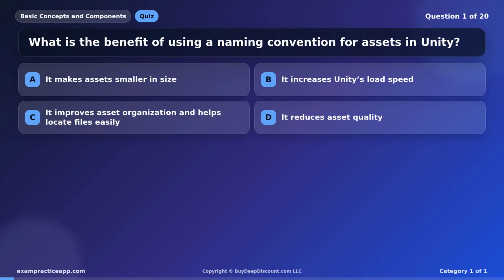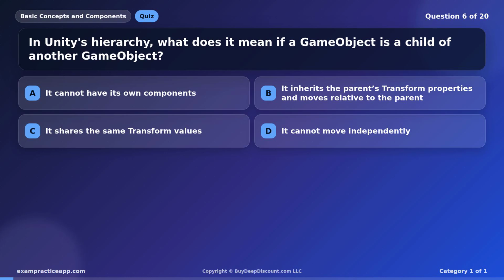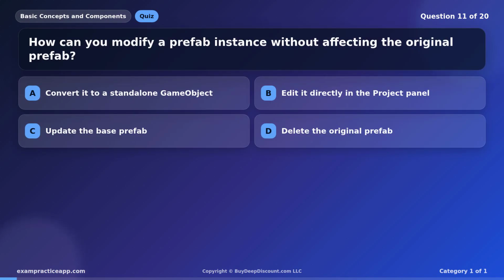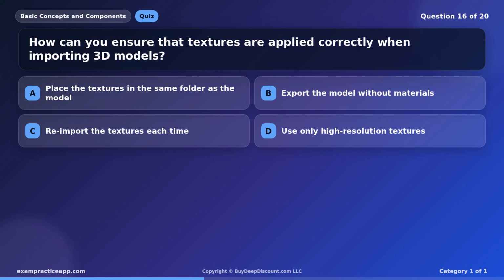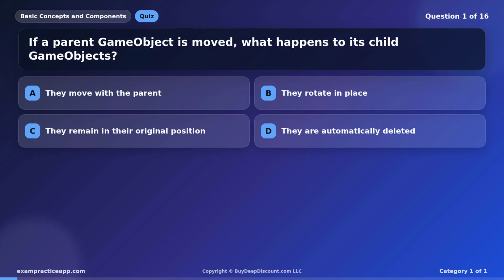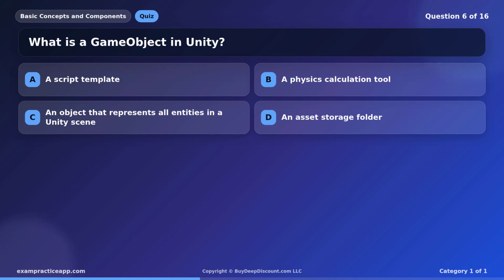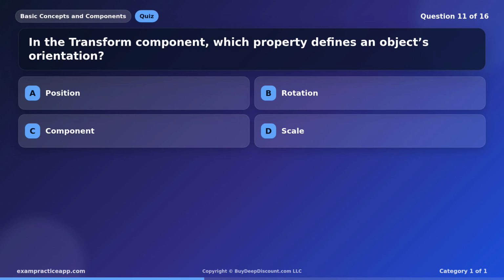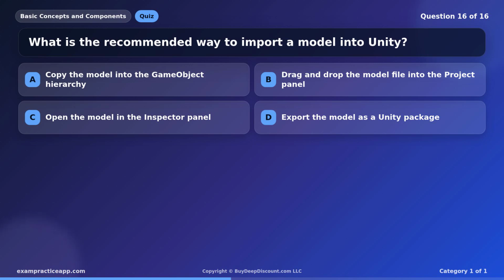Unity Basic Concepts & Components Practice Questions and Answers